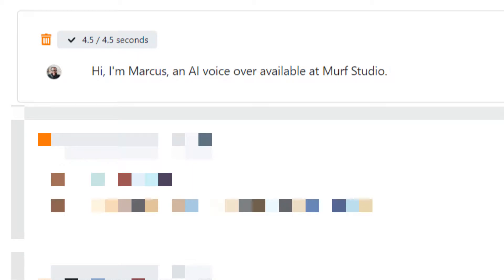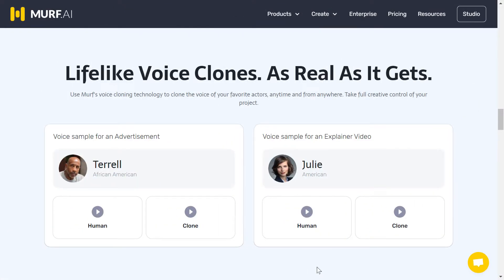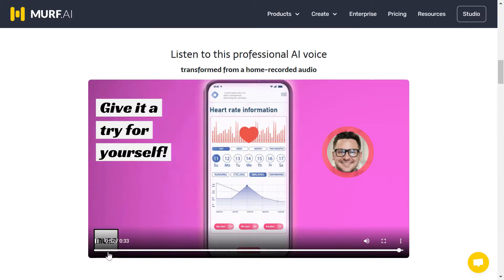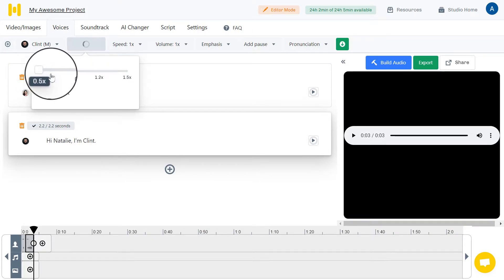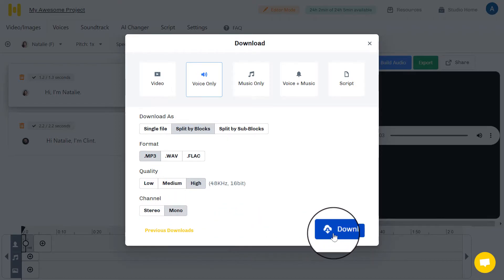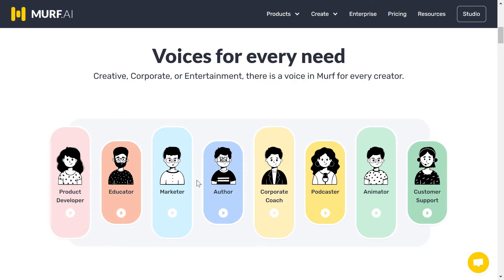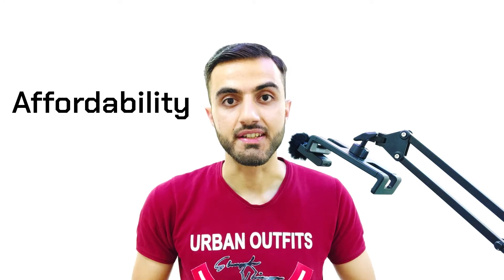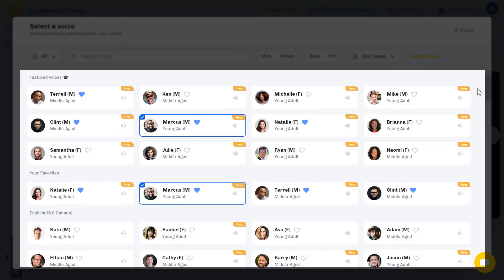Murf AI Review: Human-Level Text To Speech Generated By Machine?! | The A.I. Review Show | Ep 18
I'm so excited to share with you this INCREDIBLE text to speech software that can generate human-level voice overs!

It's Murf AI and is a game changer for anyone looking to create professional voice overs without hiring a expensive voice over artist.

This software is not really old, but I've already seen amazing results. Watch my full review to see how it works and why you need to get your hands on this tool today!

00:00:00 - Intro Into Human-Level Voice Over Generation Via AI

00:00:52 - What is Murf AI Voice Over Generation? +Voice Changer & Voice Cloner

00:03:02 - How To Use Murf AI Studio | Murf AI Tutorial

00:05:50 - Murf AI Human Voices Sample (Short Story)

00:07:02 - Murf AI Voiceover Software Use Cases

00:07:25 - Murf AI Pros & Cons | Starting With Cons

00:08:22 - Murf AI Pros

00:09:32 - Murf AI Pricing & The Special Offer

Summary:
Murf AI is an AI-powered voice over platform that promises to create lifelike, human-sounding voice overs using only a text script.
It's an AI voice over that can generate very realistic voice overs.
In addition to being a text to speech tool, it has voice changer and voice cloner explained above in the video.
I have to say that I'm impressed with Murf AI. The voice overs it generates are very realistic and sound just like a human voice. I'm also impressed with the speed at which it can generate voice overs. I've used other AI voice over platforms in the past, but none of them come close to Murf AI.

Watch my review of Jasper AI right here (I revealed hidden facts about AI writers in general here):